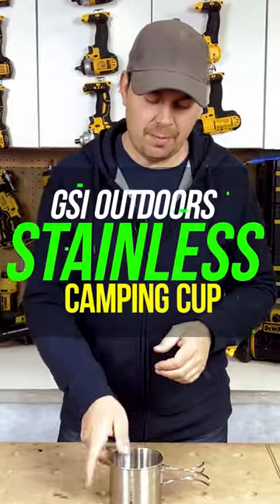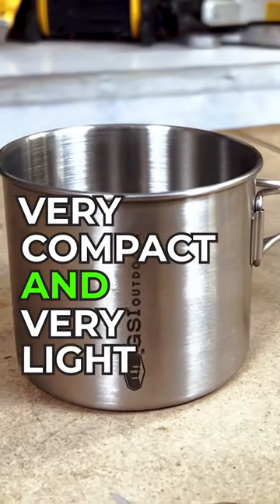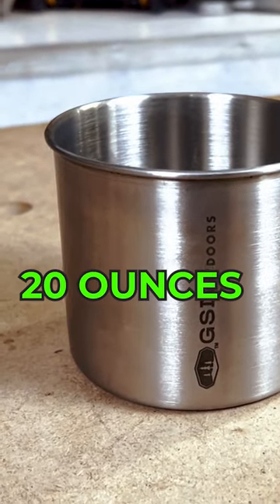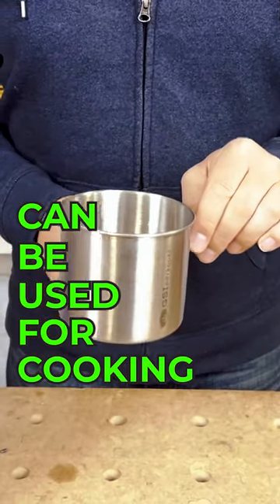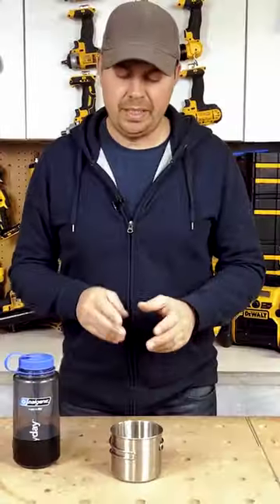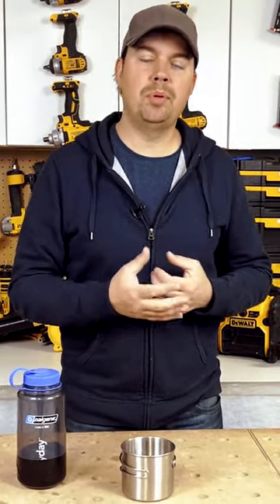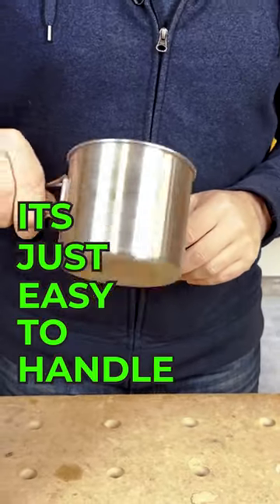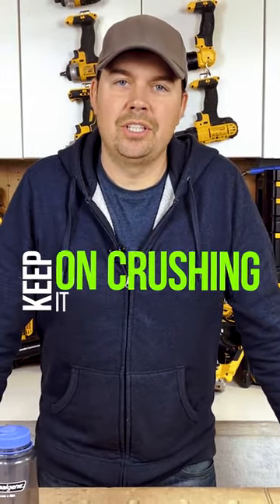camping cup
Brad reviews the GSI Outdoors Glacier Stainless Camping Bottle Cup